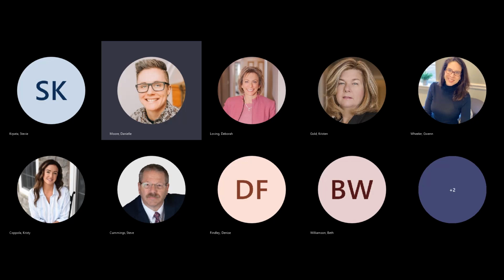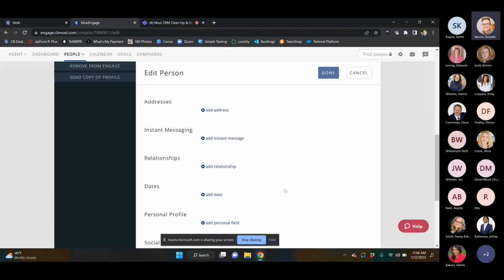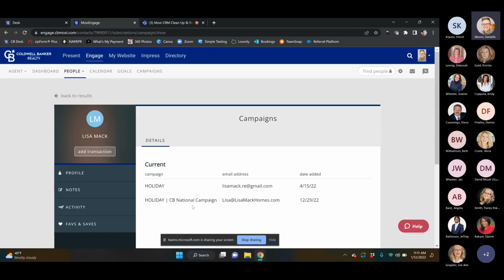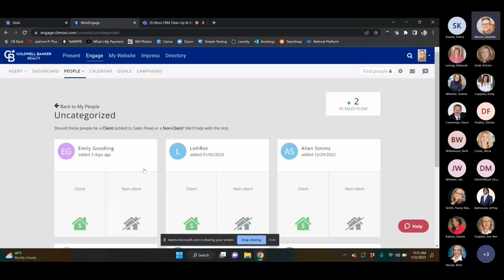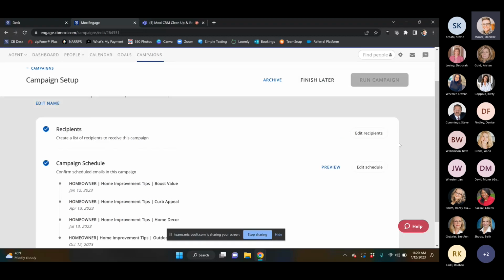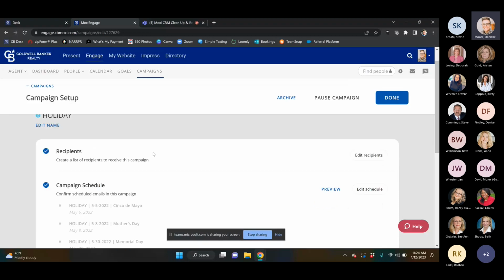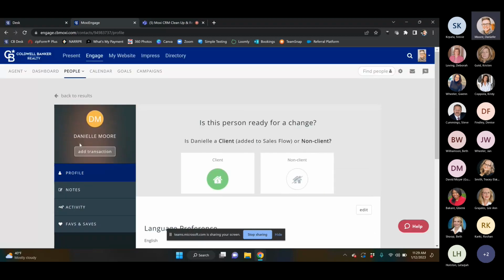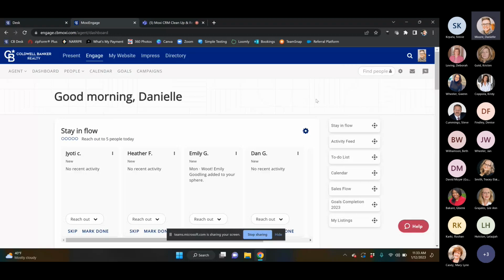Moxi CRM Clean Up & Review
This training was hosted live and recorded, so there may be some questions that you cannot hear. These are the basics of the Moxi Engage.